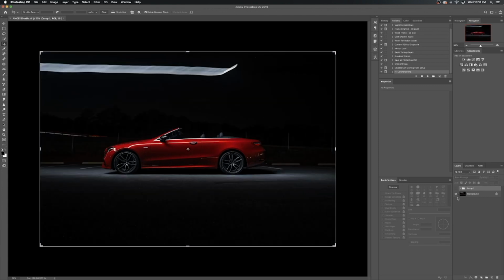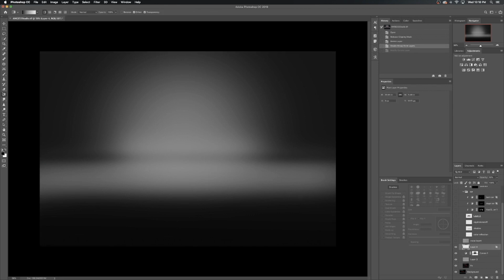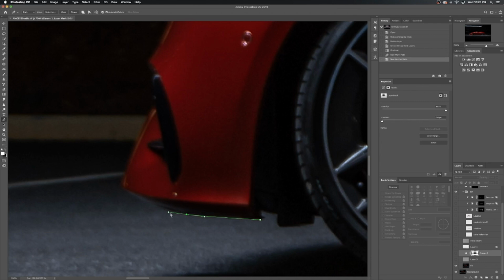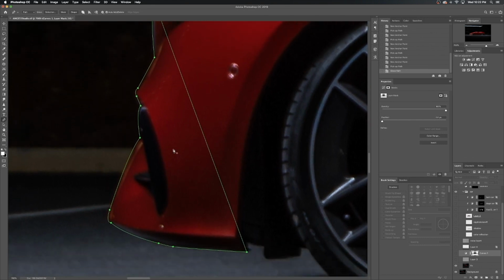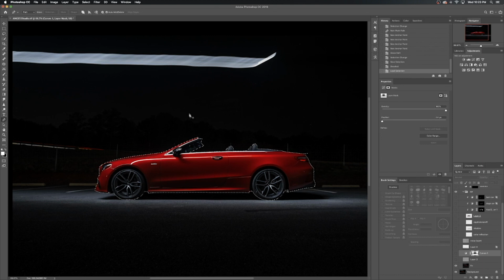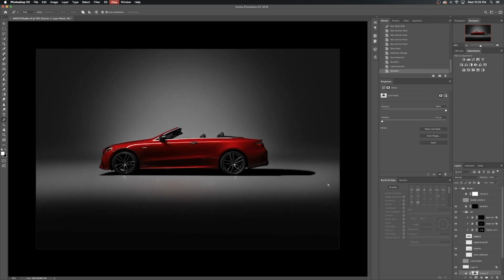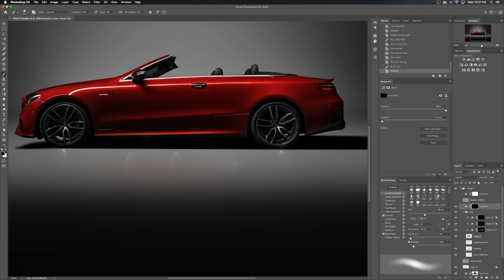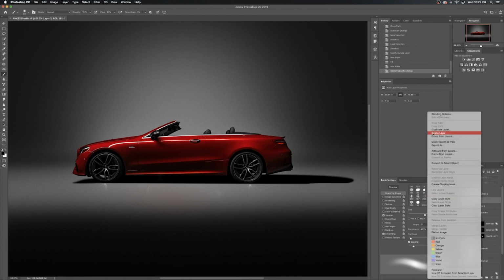Get the studio look without a studio in Photoshop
In this car photography video tutorial, Geoff Dennis will show us how to get the studio look without a studio in photoshop.